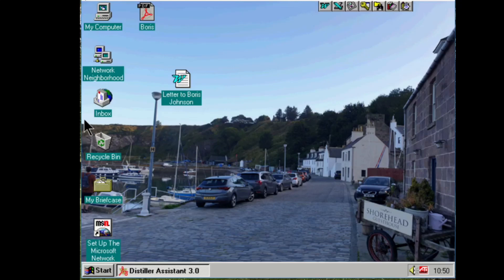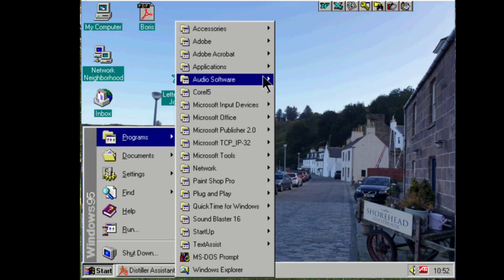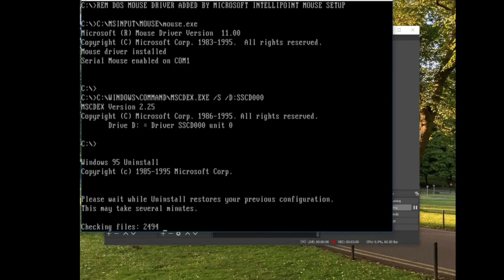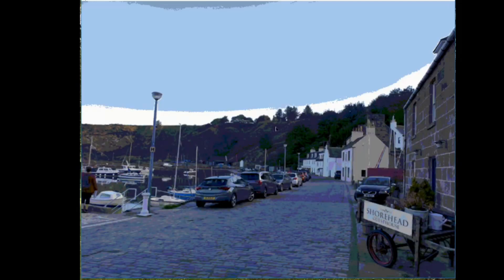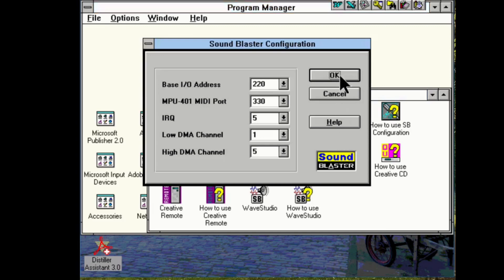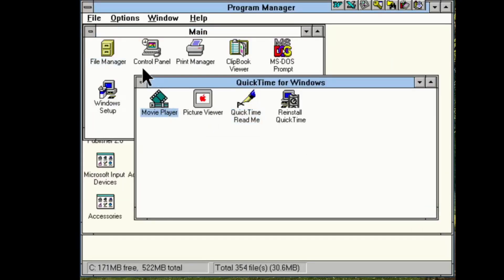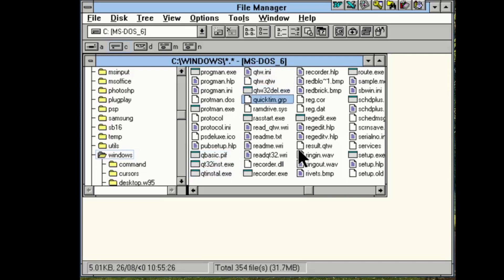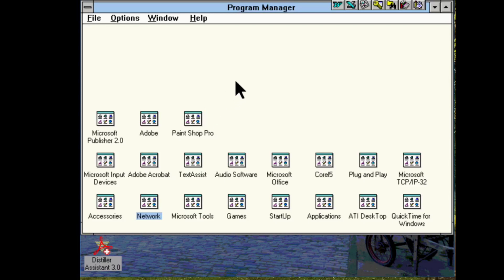What happens if you Uninstall a Windows 95 Upgrade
What actually happens if you uninstall an in-place upgraded version of Windows 95 and go back to your previously installed version of MS-DOS/Windows.  In this video I find out.